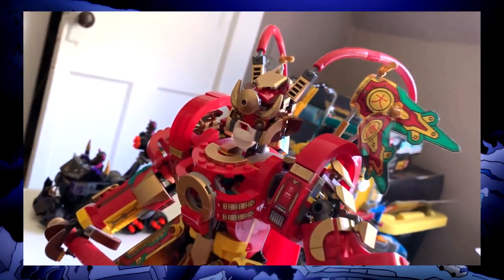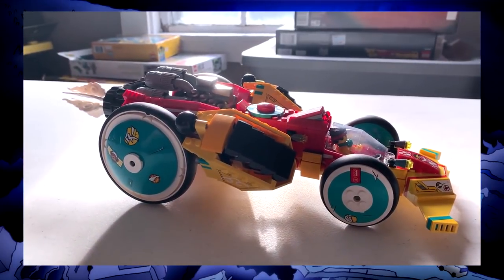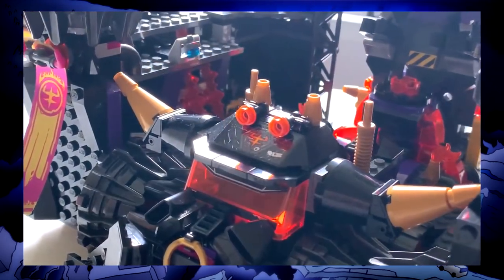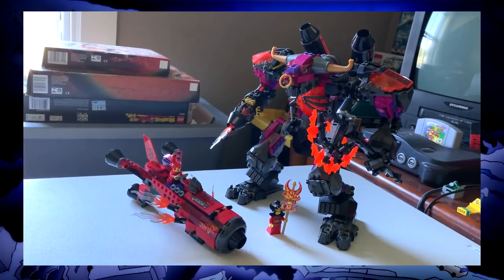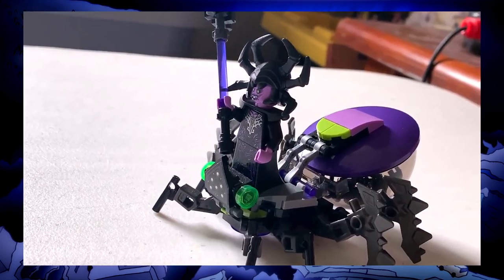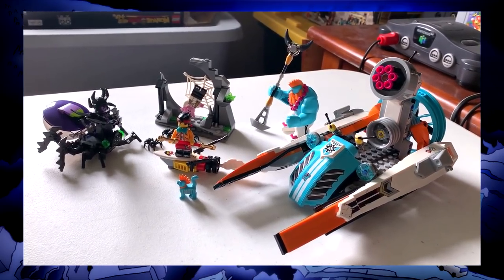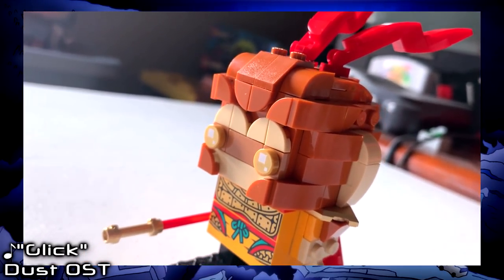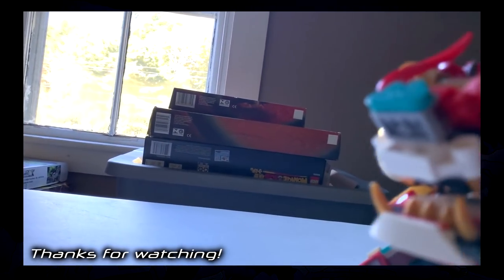Nick on Monkie Kid -- Wave 2 Megareview!